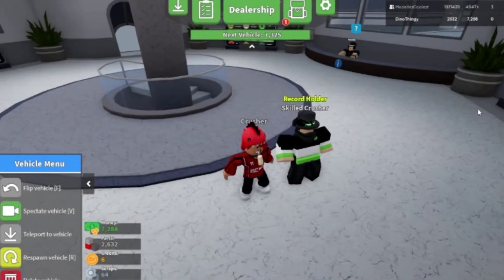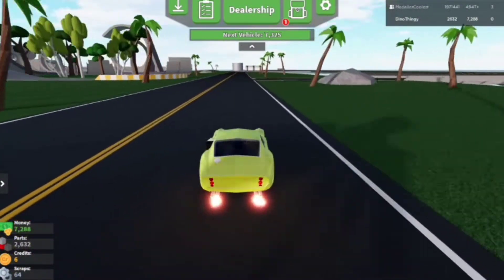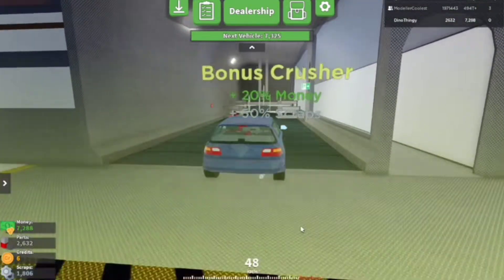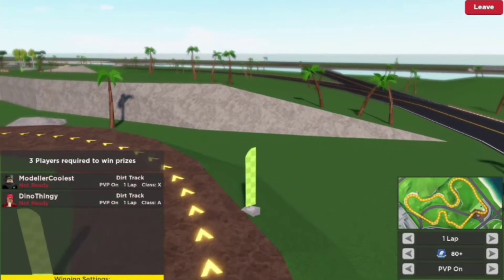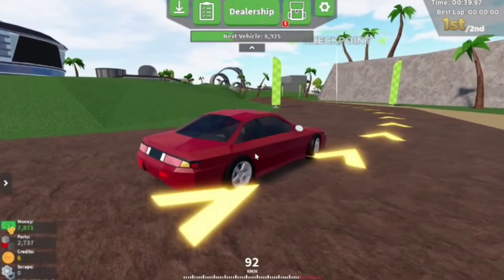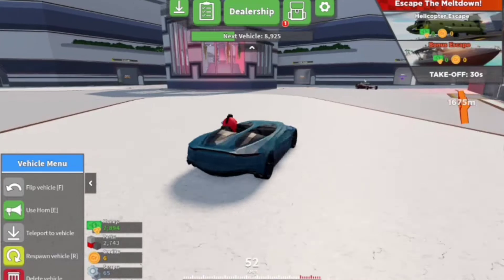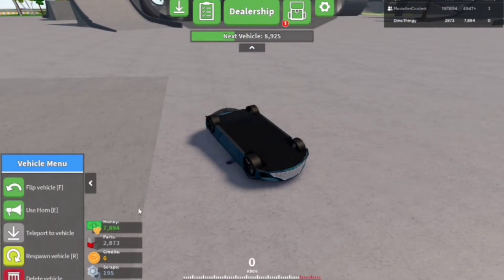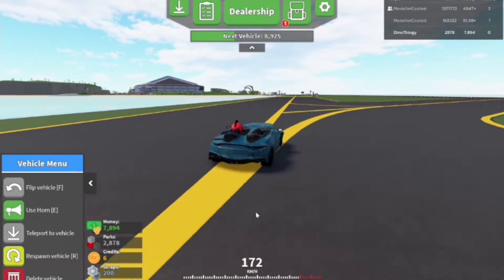"I Played The MOST CHAOTIC Car Game In ROBLOX!"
In this video, I played a game called Car Crusher 2 aka CC2. This video is little bit special than usual so watch till end!

ℹ️Video Info :

📷 Recording tools : OBS Studio
📝 Editing tools : VN
🖼️ Thumbnail : polish
🤝 Special Guest : @ModellerCoolest

🎮Games

Car Crusher 2